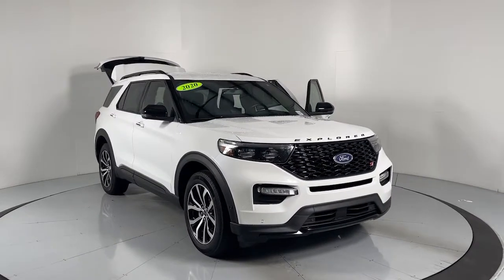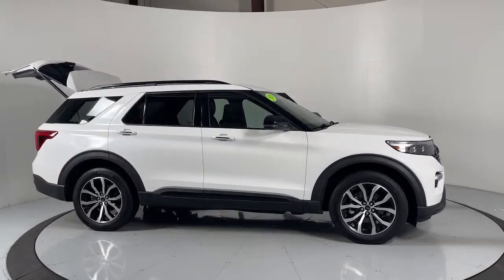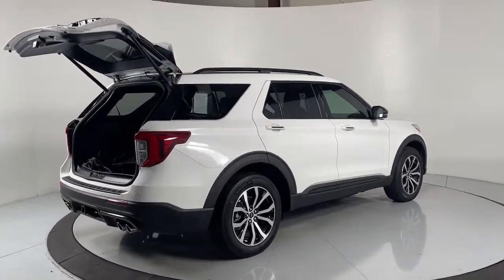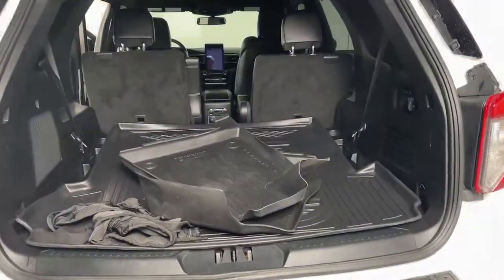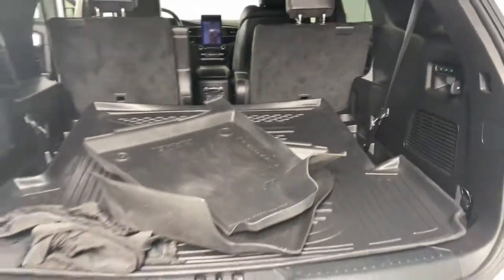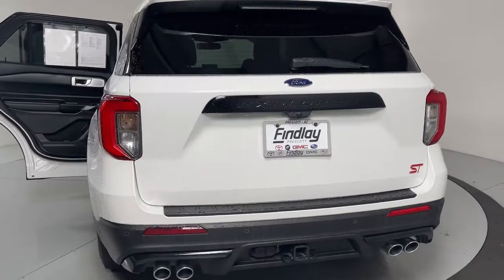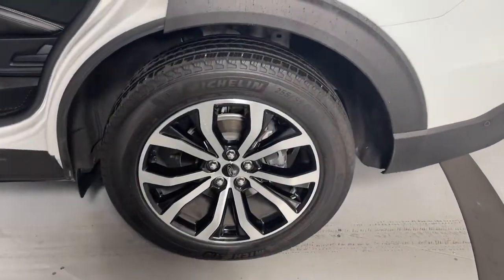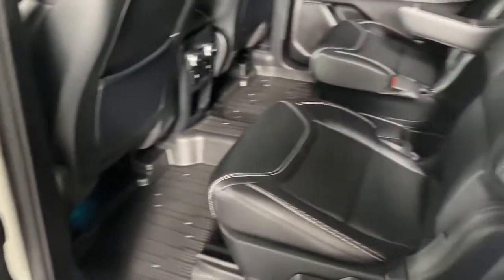2020 Ford Explorer Prescott, Prescott Valley, Sedona, Cottonwood, Camp Verde, AZ S51623B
White Used 2020 Ford Explorer available in Prescott, Arizona at Findlay Subaru of Prescott. Servicing the Prescott Valley, Sedona, Cottonwood, Camp Verde, AZ area.

Low Low Miles!!!, Backup Camera, Bluetooth, Navigation System, Leather Seats, All Wheel Drive, Explorer ST, 4D Sport Utility, 3.0L EcoBoost V6, 10-Speed Automatic, 4WD, Star White Metallic Tri-Coat, Ebony w/Leather Heated/Ventilated Captain's Chairs.brbrVisit with our NON-Commission team, for a hassle free experience! Save more with Findlay Subaru Prescott, with our competitive, market based pricing!brCARFAX One-Owner. Clean CARFAX.brWe use Market Based Pricing to give you the best price, upfront, without games. We do the shopping, so you get the deals!br2020 Ford Explorer ST 18/24 City/Highway MPG Odometer is 14243 miles below market average!brAwards:br  * 2020 KBB.com 10 Favorite New-for-2020 Cars   * 2020 KBB.com 10 Best SUVs Worth Waiting For